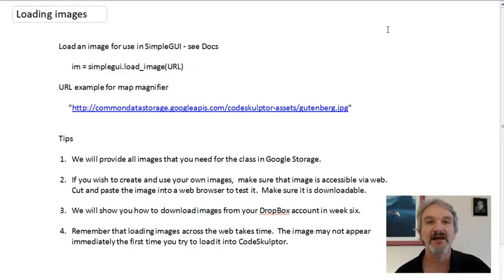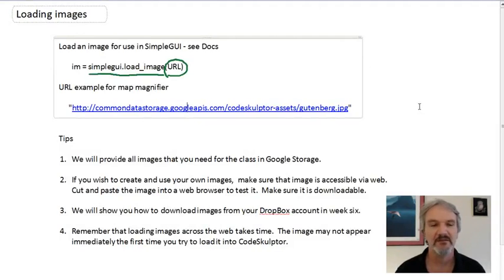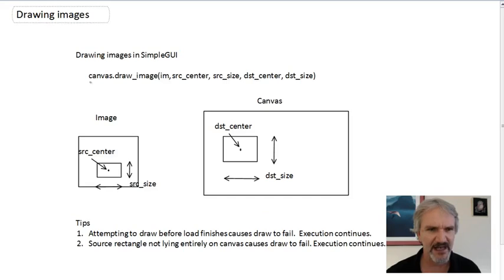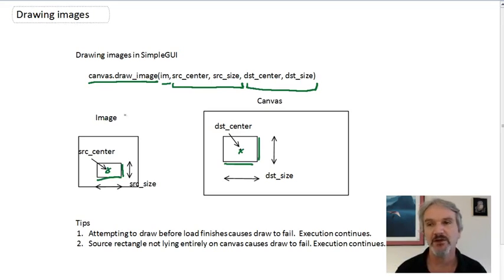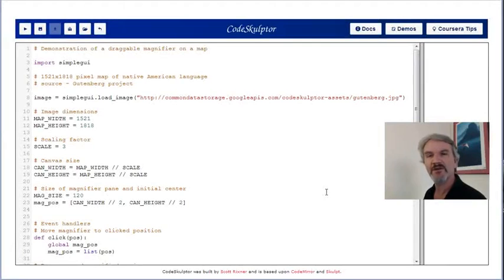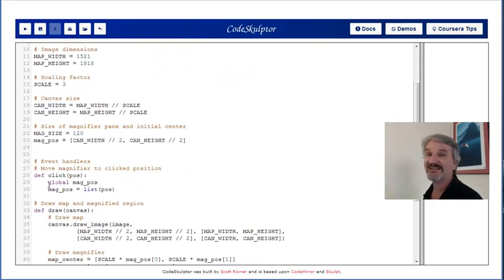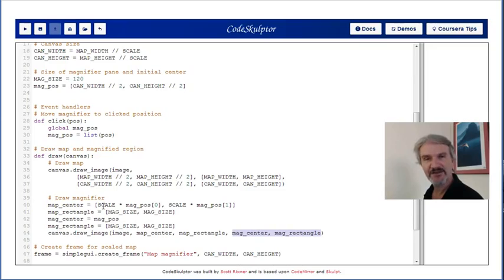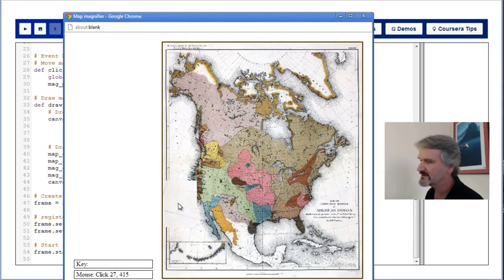10 2 Images 11 00